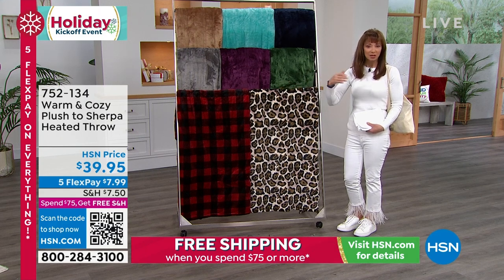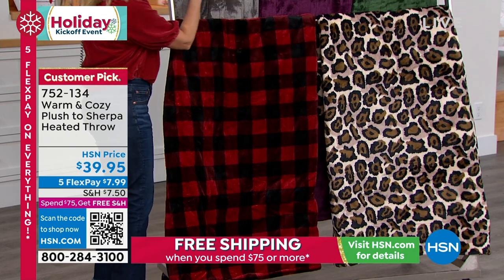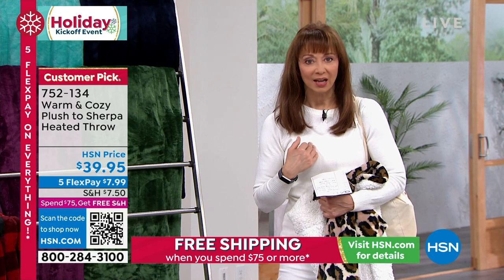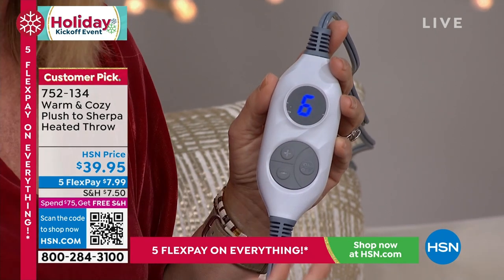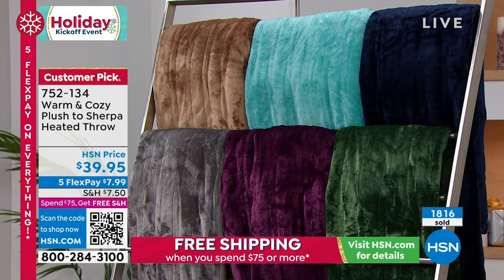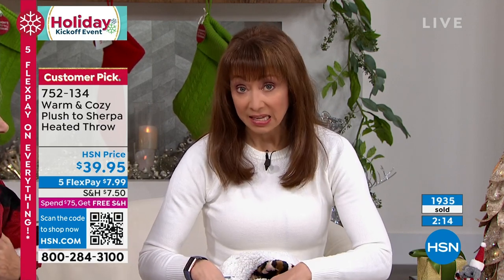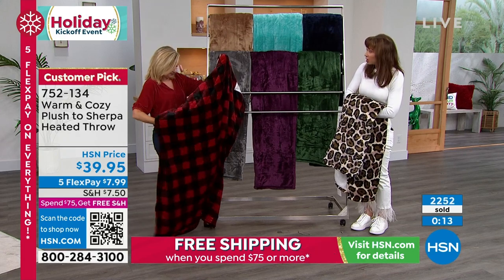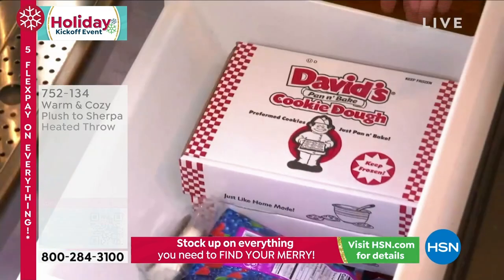Warm Cozy Plush to Sherpa Heated Throw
Curl up comfortably on a cold night with this heated throw. It features a soft, plush face and warm Sherpa reverse, as well as an easytouse controller with six different heat settings.

    Heated throw
    Controller and power cord
    User manual